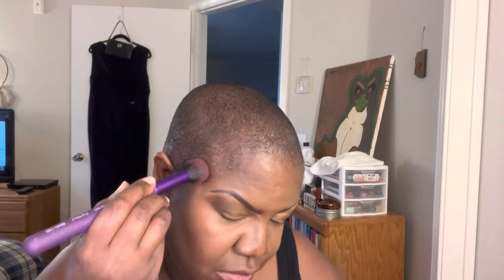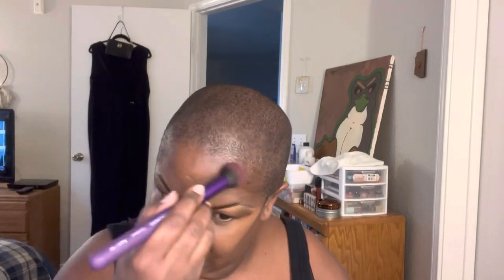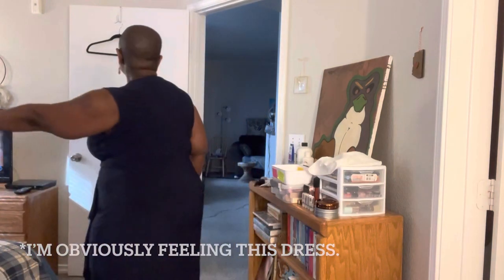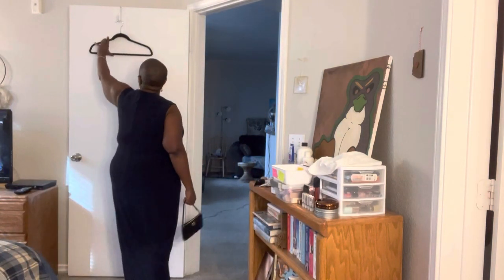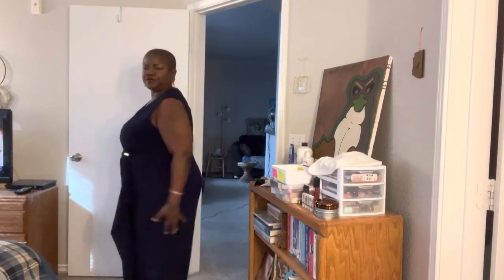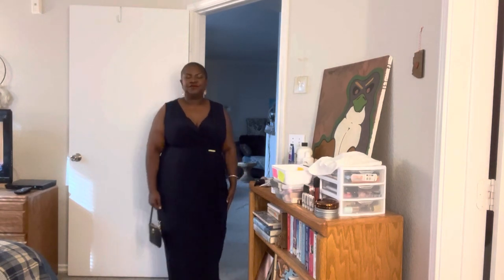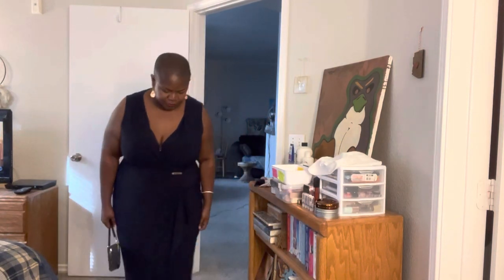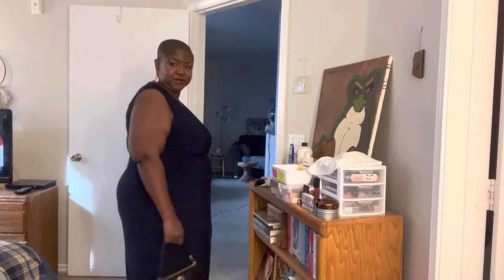Makeup Newbie - A NYE’s Get Ready With Me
The best way to end a year of makeup growth is on New Year’s Eve. And at a wedding nonetheless. My goal to use the accumulation of the knowledge acquired to make sure I wasn’t distracted by my makeup and could enjoy the festivities and love in the room. Goal achieved!

Products Used:

Primer: Smashbox Photo Finish Control Mattifying Primer
Foundation: Estée Lauder Double Wear Stay in Place Foundation
Concealer: NYX HD Photogenic in 7.5 (Deep Golden) + Anastasia Beverly Hills Magic Concealer in 19
Contour: Fenty Beauty Match Stix in Espresso
Bronzer: NARS Laguna 5 Bronzing Cream
Blush: Rare Beauty Soft Pinch Blush in Faith + Juvia’s Place The Saharan Blush Vol. I in Neo
Eyebrows: Makeup Revolution Precise Brow Pencil in Dark Brown
Eyeshadow: Juvia’s Place The Chocolates + Natasha Denona Baby Gold Palette + Morphe 9P Petal Passion Artistry Palette
Eyeliner: Ulta Beauty Late Night Eyeshadow
Mascara: L’Oréal Lash Paradise in Blackest Black (waterproof)
Setting Spray: Urban Decay All Nighter
Setting Powder: Laura Mercier Setting Powder in Translucent and Medium Deep
Lip primer: Ulta Beauty Correct + Perfect
Lip liner: NYX Line Loud Lip Pencil in Rebel Kind
Lipstick: GXVE Original Me in Original Recipe (matte)
Lipgloss: Mented Cosmetics Lip Gloss #1 Cran

Earrings: Paparazzi

Dress: Soho Apparel Ltd.

Boob tape: Hollywood Fashion Secrets: The Original Spalsh Tape